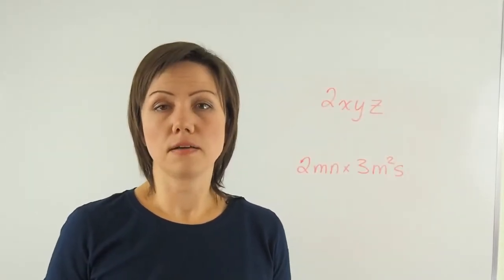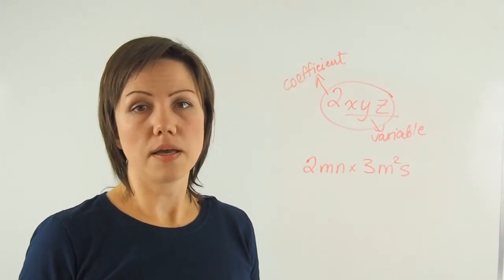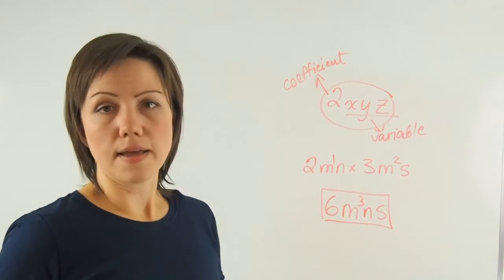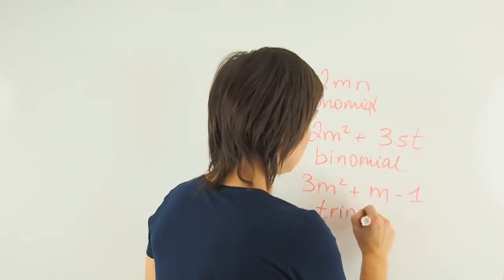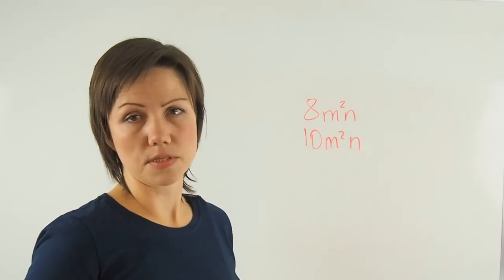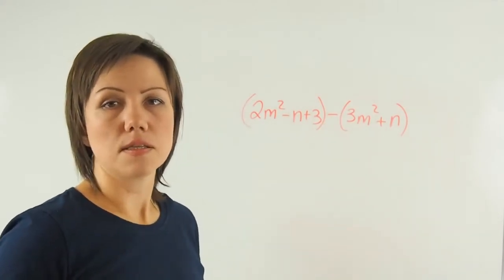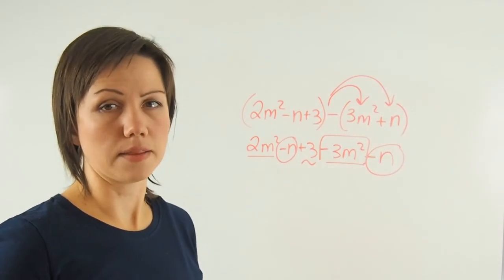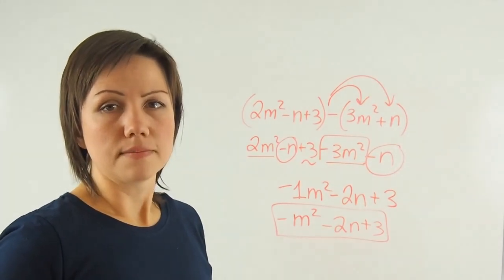Polynomials and Collecting Like Terms | IntoMath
In this lesson you will learn about different types of algebraic expressions: monomials, binomials, trinomials and polynomials. You will see how two monomials could be multiplied or added/subtracted (if they are like terms). This lesson also explains how algebraic expressions with brackets can be simplified by distributing a monomial in front of the bracket by every term inside the bracket, followed by collecting like terms (monomials that only differ from each other by their coefficient).

The lesson covers the following concepts:
- Collecting like terms
- Classifying polynomials
- Definition of monomial, binomial, trinomial and polynomial